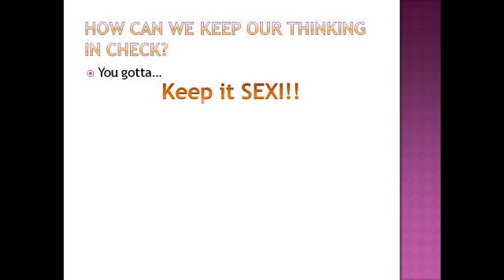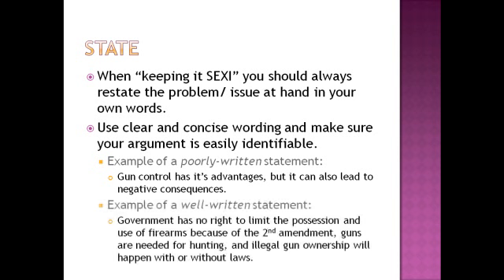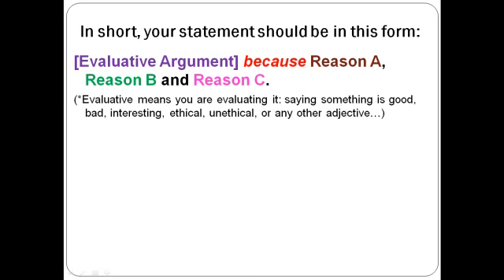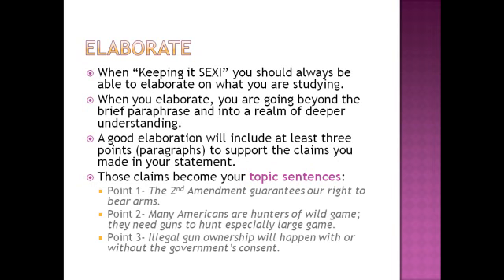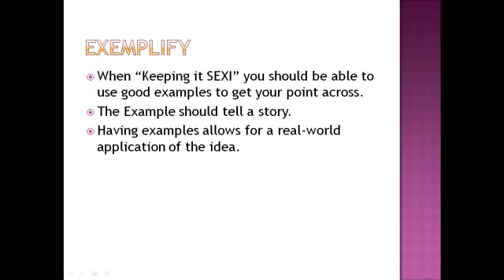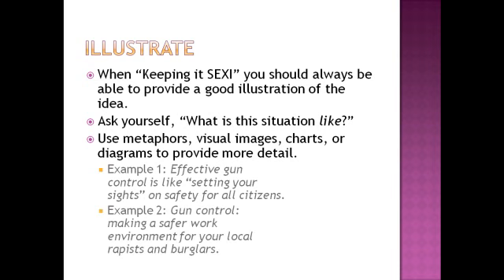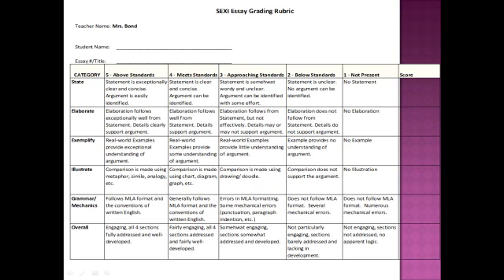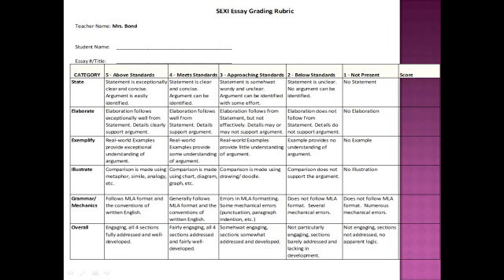SEXI Essays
Information on how to write a SEXI Essay for GMC154A